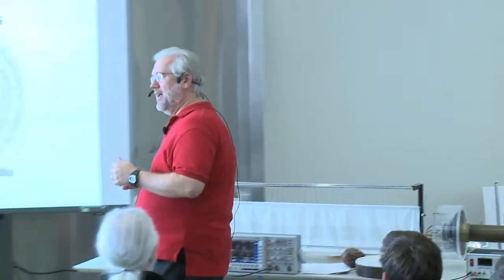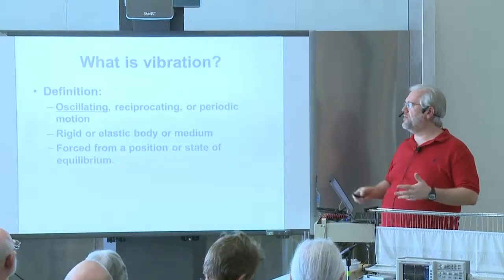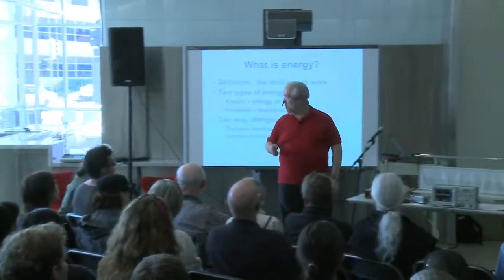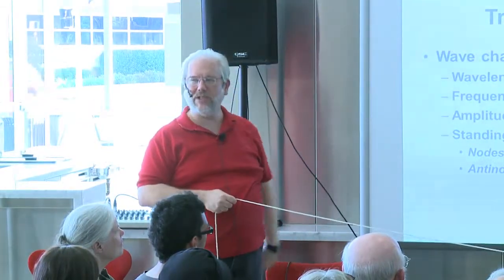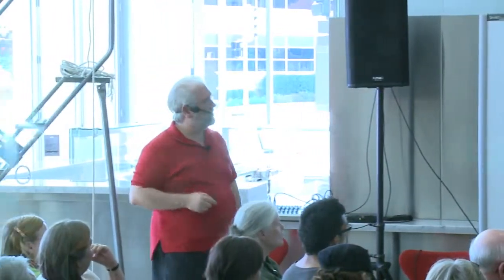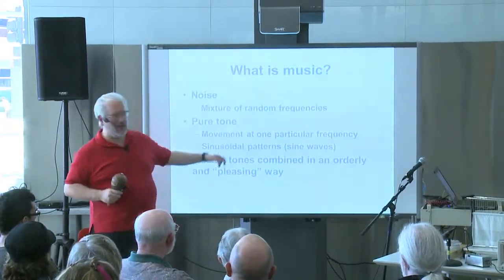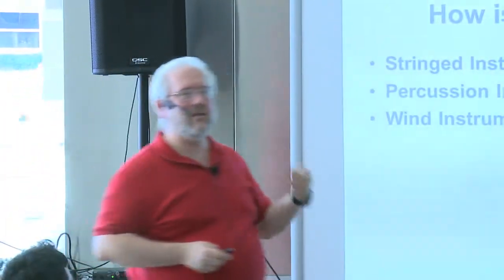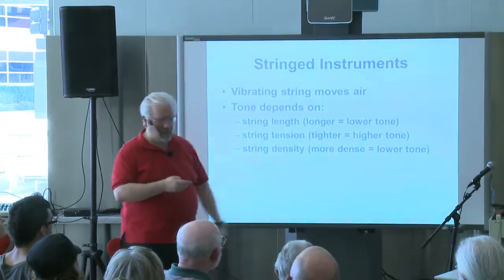SoundWaves: Music to our ears | Mike Randall | 9.28.12 | Wisconsin Science Festival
SoundWaves combines scientific lectures about the world with live classical music performances. Each event revolves around a theme, exploring it first from many scientific angles and then through the lens of music. The program concludes with a live performance of music related to the evening's theme.